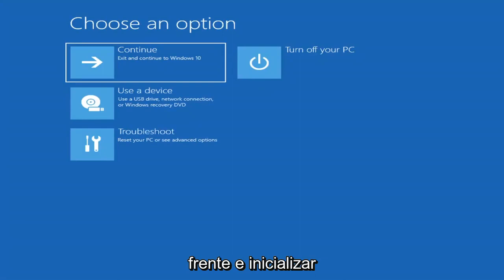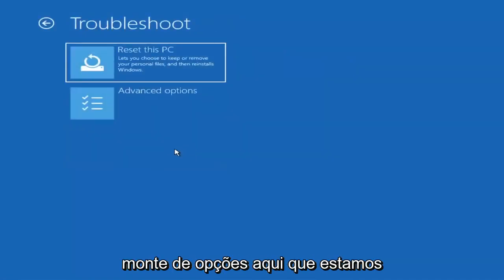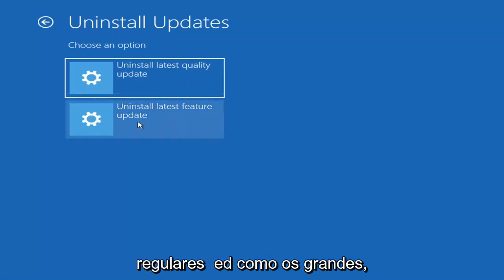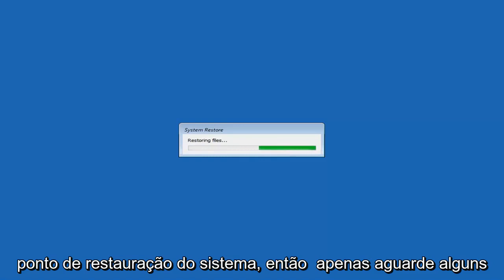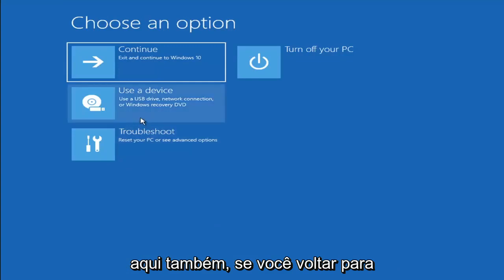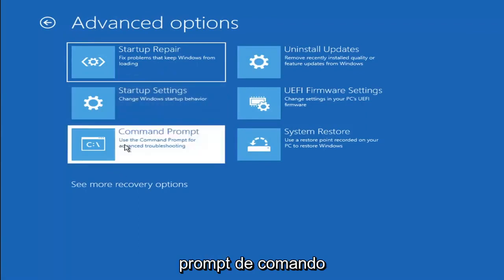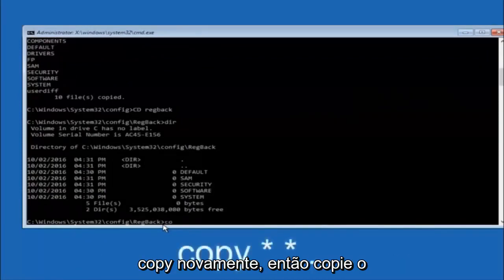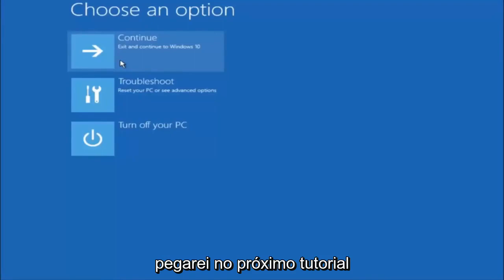Tela preta do Windows 11 após atualização?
Tela preta do Windows 11 após atualização [SOLUÇÃO]

Uma tela preta no Windows 10 pode acontecer por vários motivos, mas é algo que você pode solucionar e corrigir com bastante facilidade.

No Windows 10, uma tela preta está entre os problemas mais difíceis que você pode enfrentar com seu computador, porque não fornecerá um código de erro ou uma mensagem que você possa usar para determinar a raiz da causa para corrigi-lo.

Embora uma tela preta possa aparecer devido a muitas coisas, geralmente está relacionada a drivers gráficos ou problemas de compatibilidade com uma nova versão do Windows 10. Também pode acontecer quando o dispositivo recebe uma atualização de sistema com erros. Ou pode acabar sendo um problema relacionado ao hardware com a tela, o adaptador de vídeo ou a conexão física.

Este tutorial se aplica a computadores, laptops, desktops e tablets que executam o sistema operacional Windows 11 (Home, Professional, Enterprise, Education) de todos os fabricantes de hardware compatíveis, como Dell, HP, Acer, Asus, Toshiba, Lenovo e Samsung.